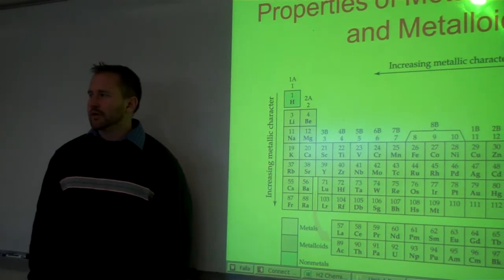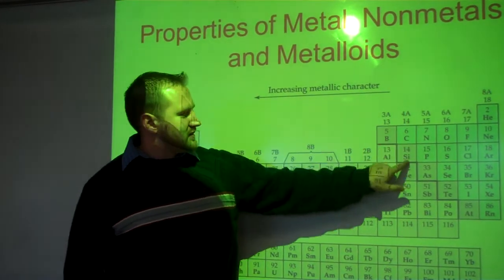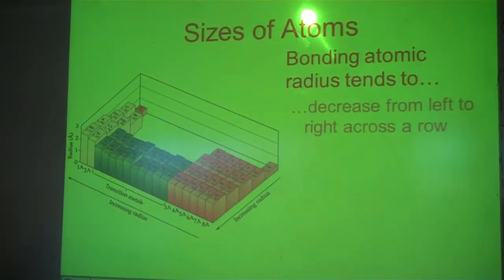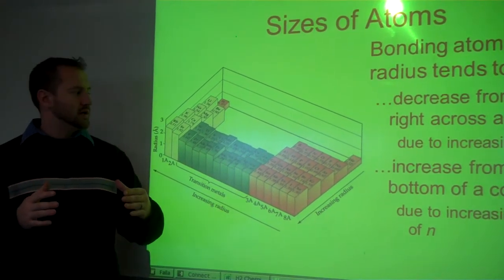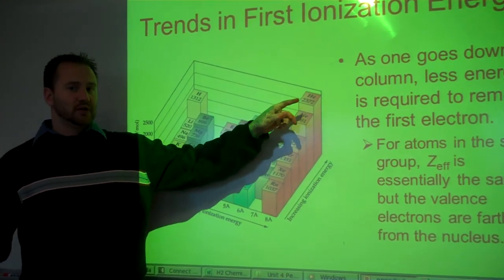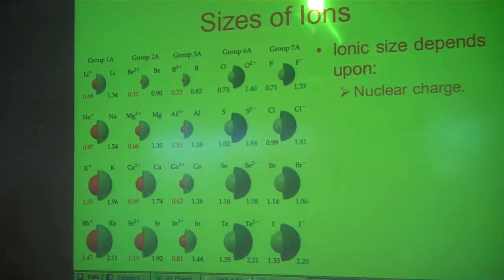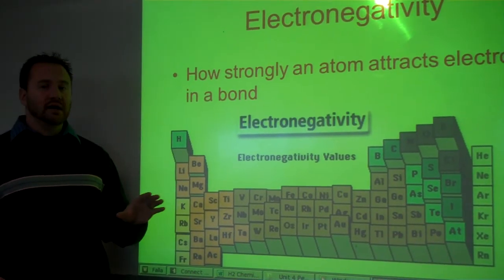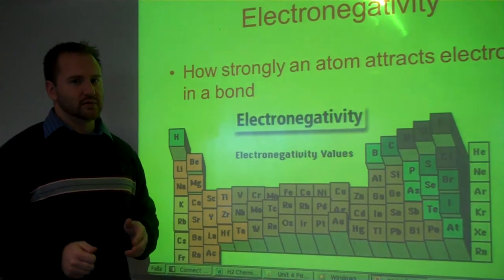periodic trends in 4 minutes